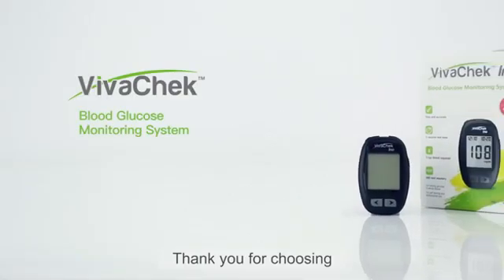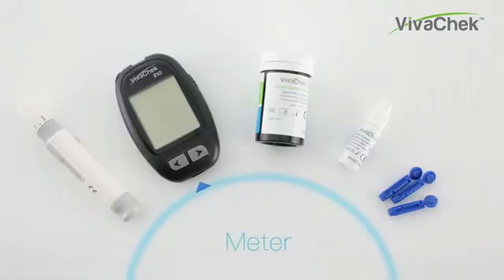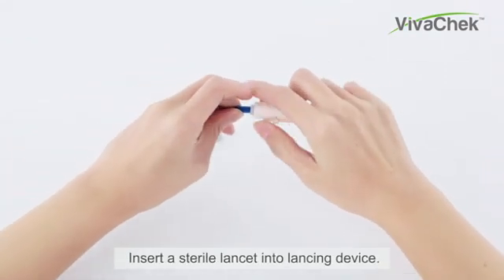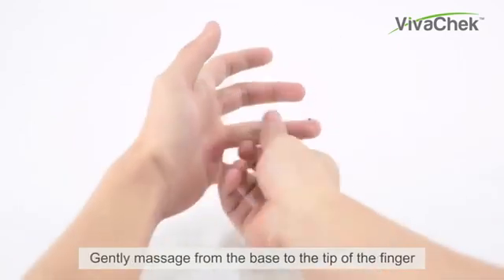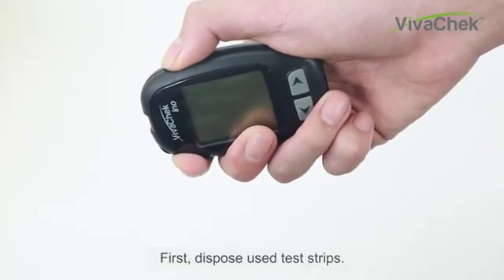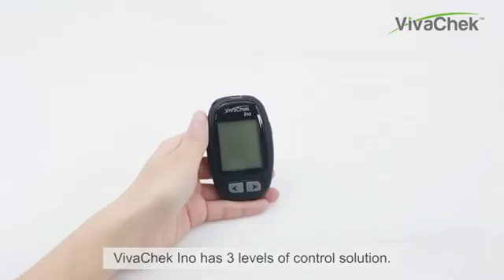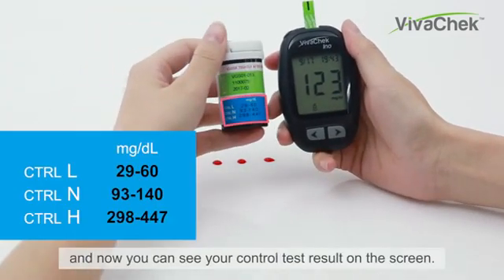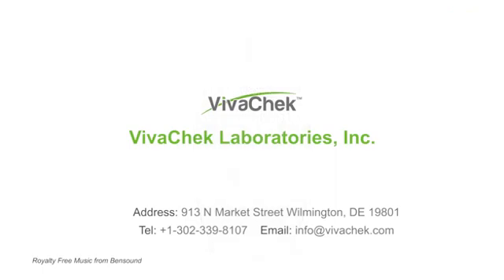VivaChek Ino Blood Glucose Monitoring System User Guide Video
In this comprehensive video guide, you'll find step-by-step instructions on how to use your VivaChek Ino Blood Glucose Monitoring System effectively. We've taken your feedback into account and made improvements to ensure the instructions are clear and easy to follow.

🔍 What's Covered:

Unboxing and Getting Started
Preparing the Device
Inserting Test Strips
Blood Sampling Techniques
Using the Lancing Device
Meter Navigation and Display
Reading and Understanding Results
Maintenance and Troubleshooting Tips
Whether you're a new user or simply looking for a refresher, this video has you covered. We're dedicated to making your glucose monitoring experience seamless and accurate.

Thank you for choosing VivaChek Ino for your health journey. We're here to support you every step of the way!